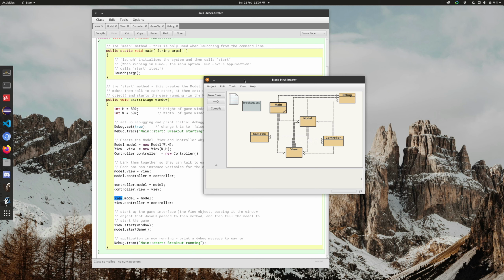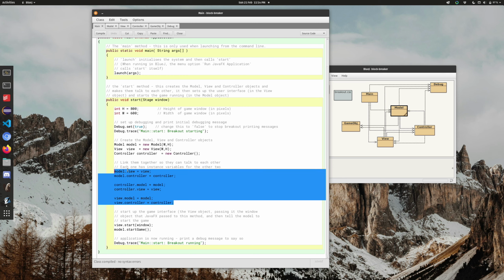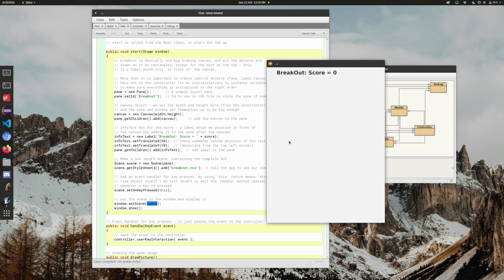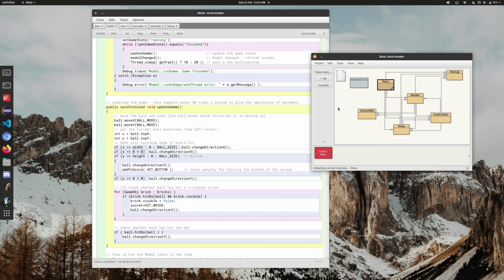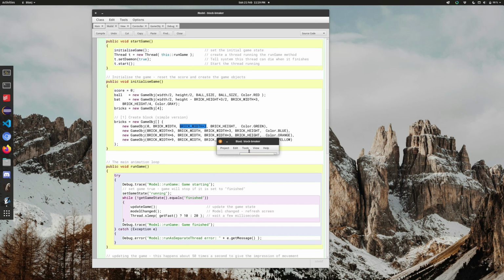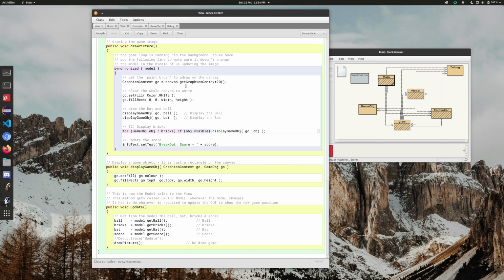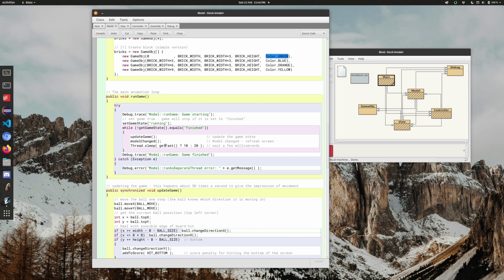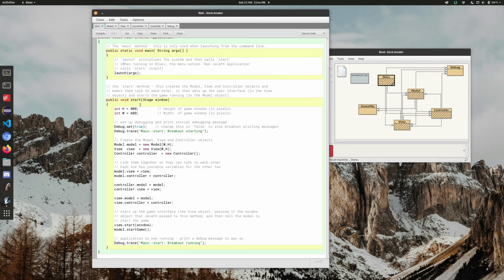[Brighton Uni] Breakout Skeleton Code Explained Top Down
Just a brief overview of the game code